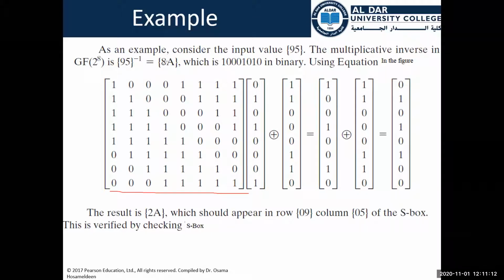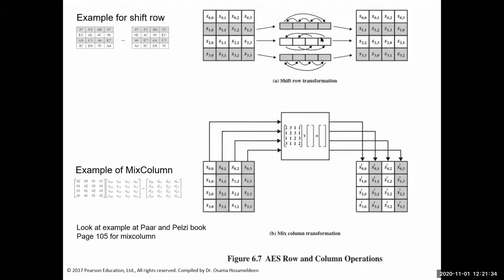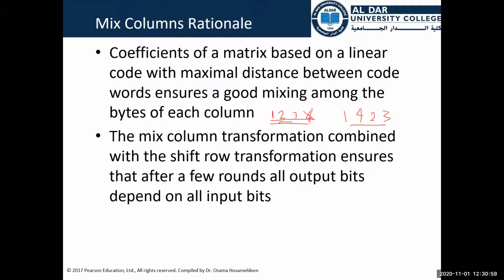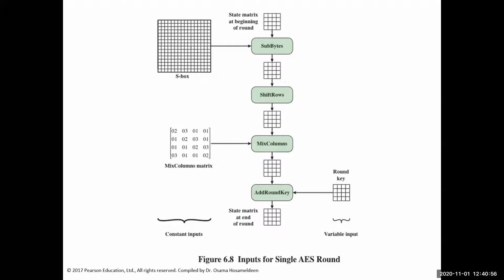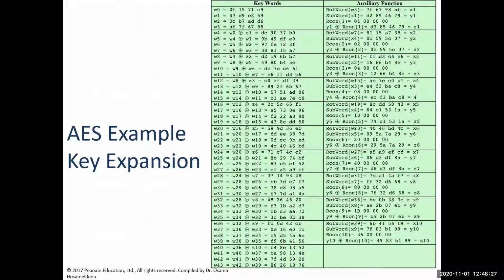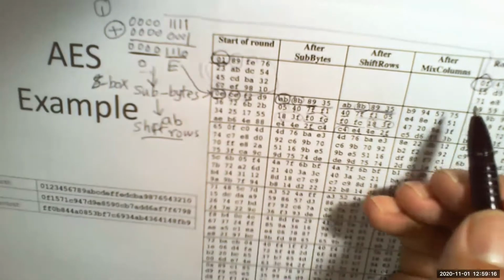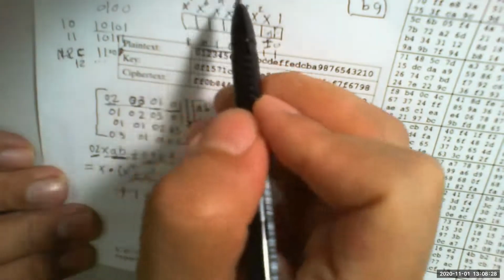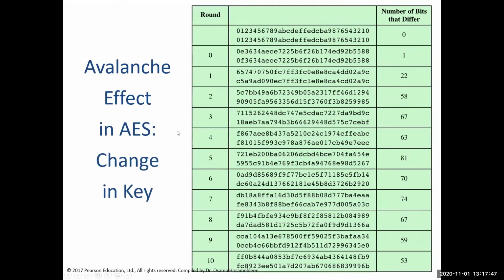Lecture 6: Advanced Encryption Standard AES - Part II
Advanced Encryption Standard AES - Part II